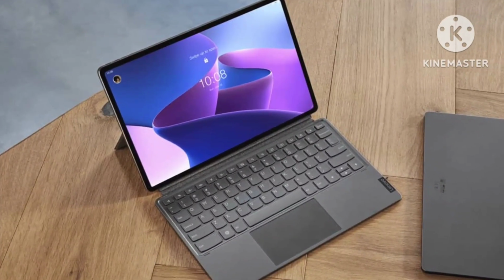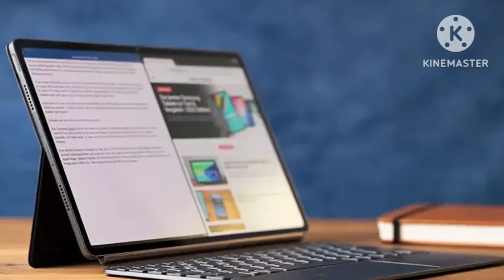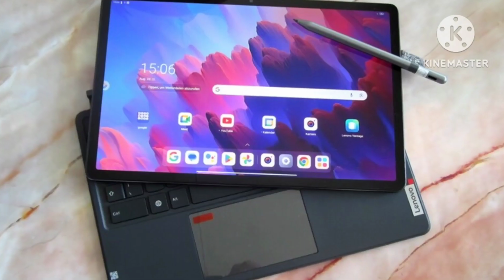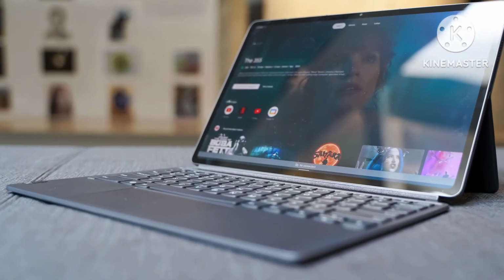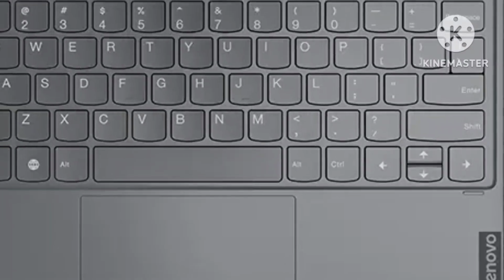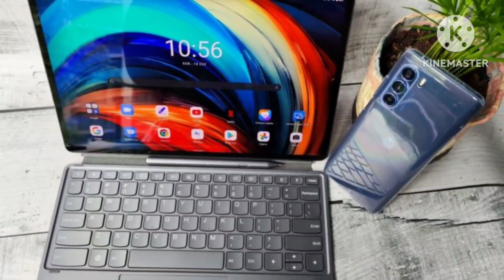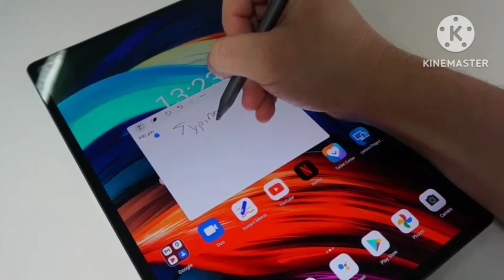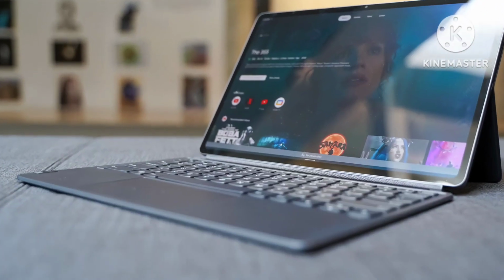Lenovo Tab P12 Pro